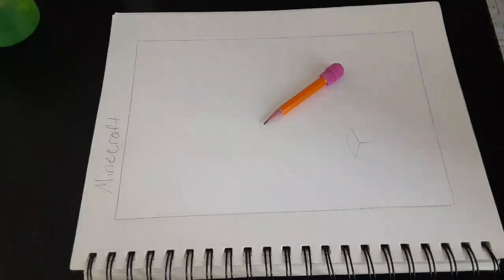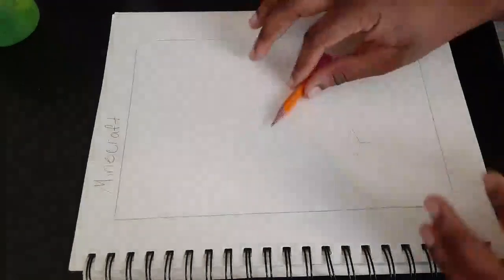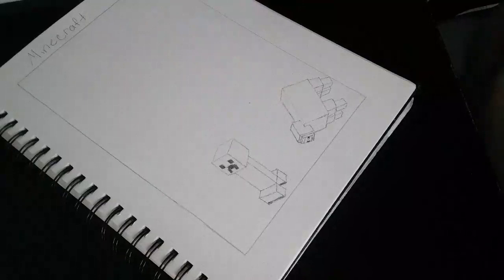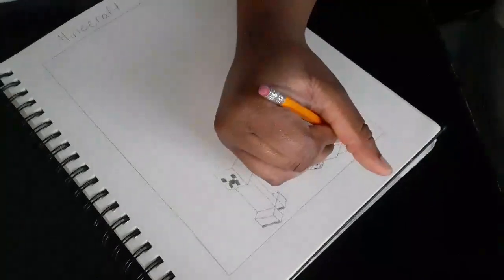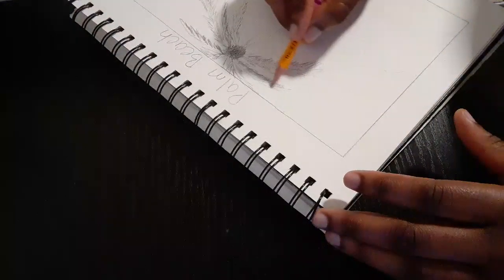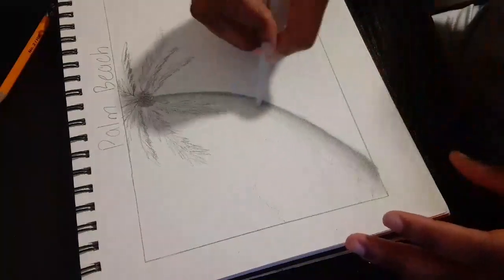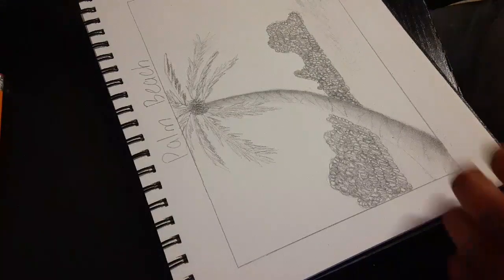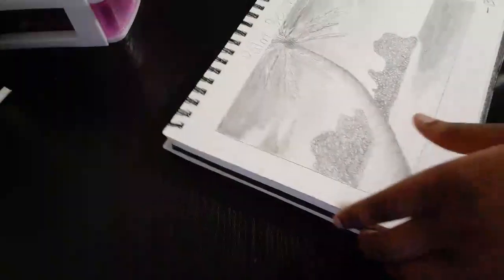Drawing : Minecraft (more maybe) | Bread live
I draw decent Minecraft mobs and then something else :) Catch me live